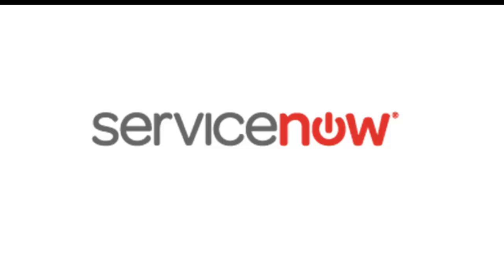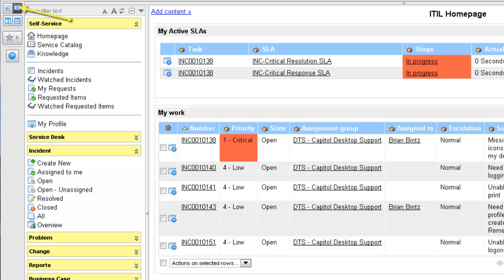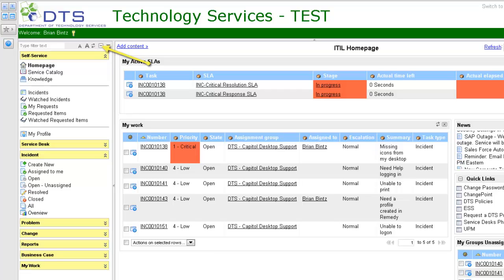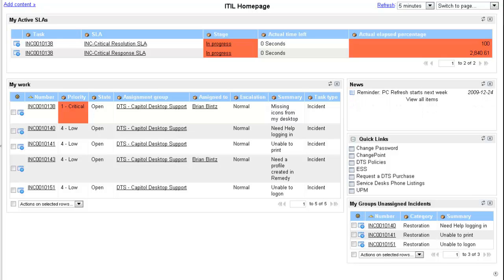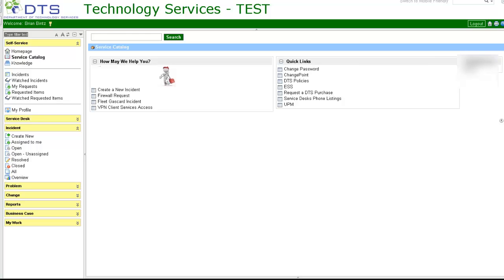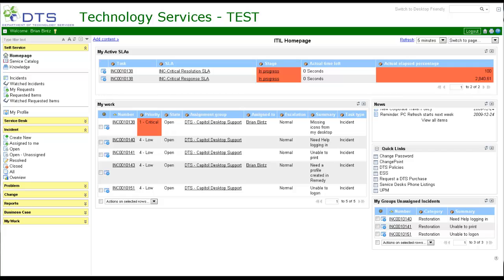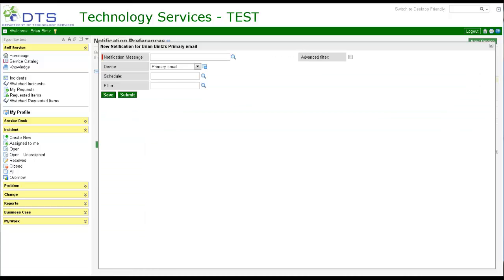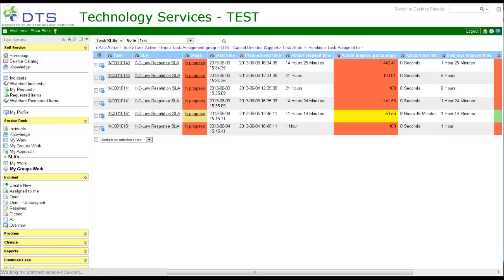DTS Employee Training - Service Now Overview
Overview of Service Now for DTS Employees